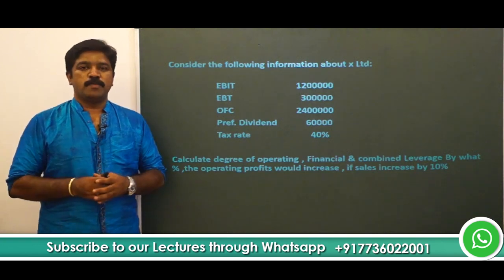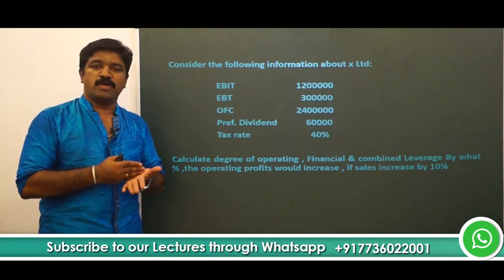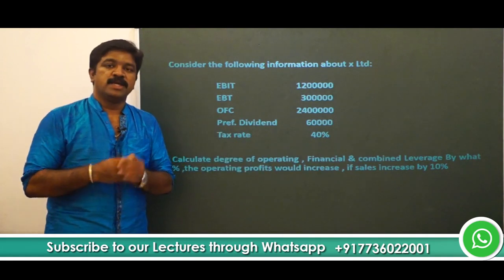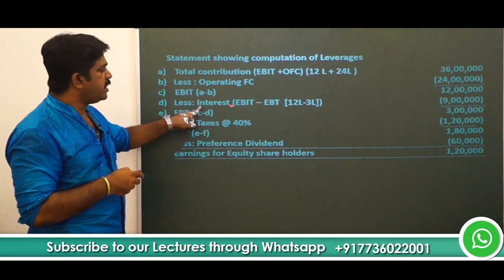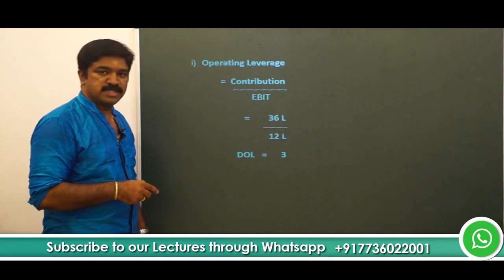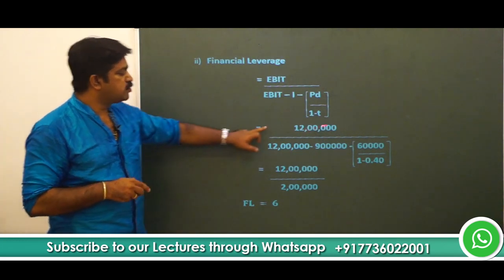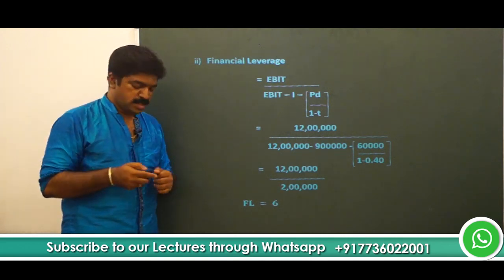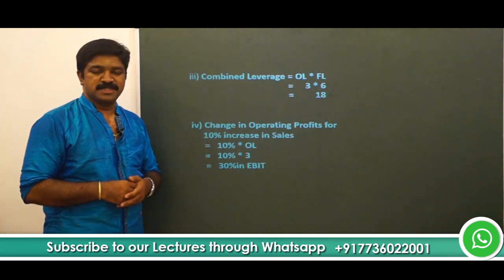Leverage - Case study